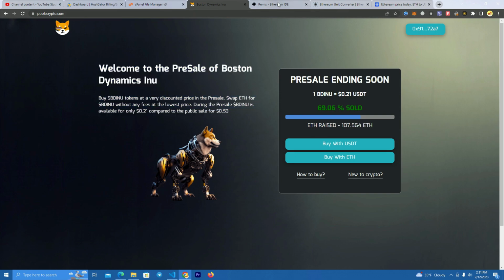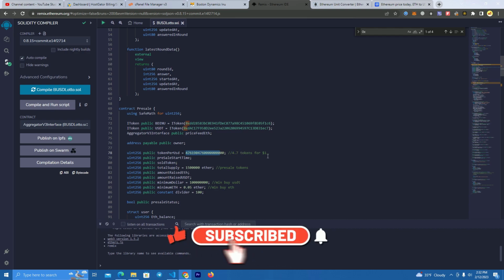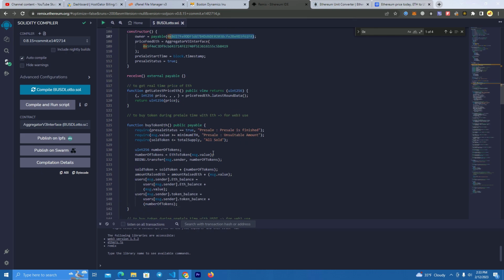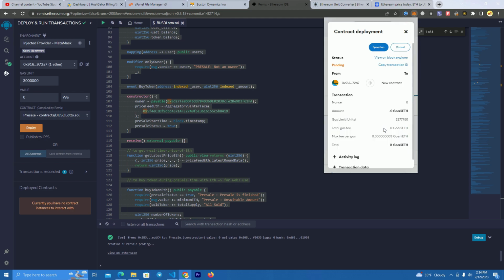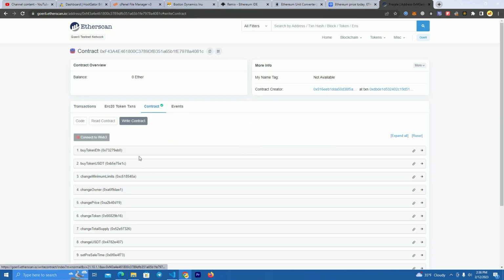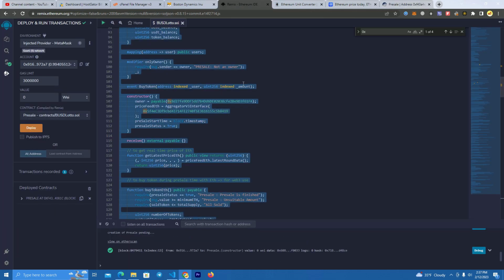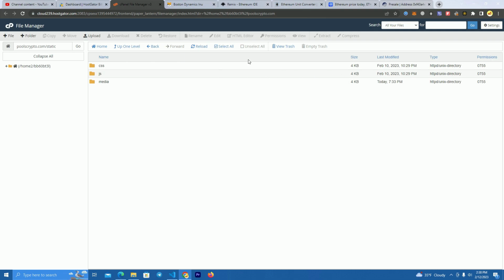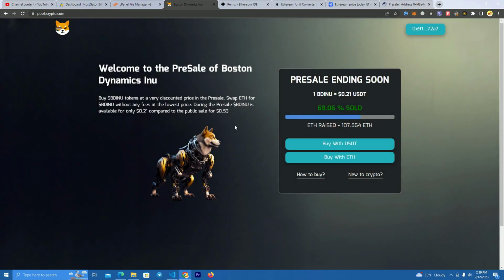Create token presale with ETH & USDT payment methods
The content provided on this YouTube channel is for educational and informational purposes only.  The owner will not be liable for any errors or omissions in this information nor for the availability of this information. The owner will not be liable for any losses, injuries, or damages from the display or use of this information.

Additionally, the opinions expressed on this channel are solely those of the individuals involved and do not necessarily represent the views of any company or organization mentioned or featured on this channel. Any product or service mentioned or promoted on this channel should be used at your own risk and discretion.

create presale
create presale eth
create presale bsc
token sale
crypto website
crypto dapp
token
eth
btc
bitcoin
bnb
ethereum
airdrop
create token
create token presale
presale website